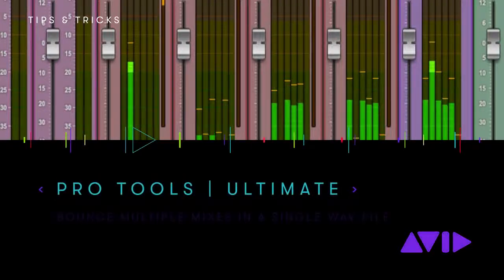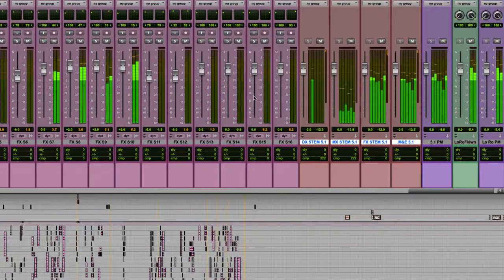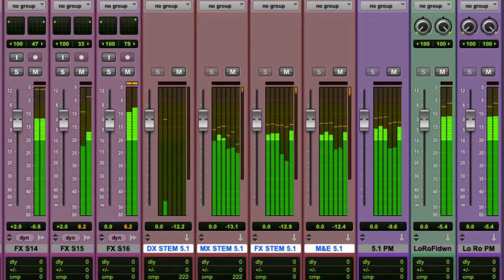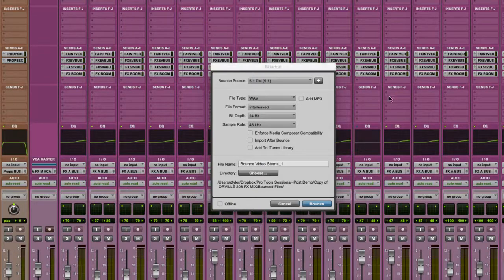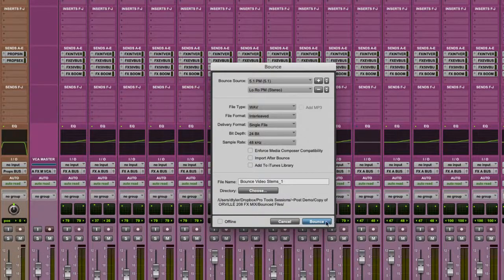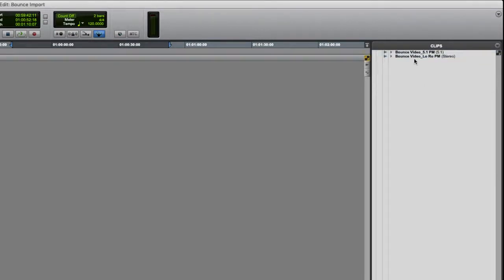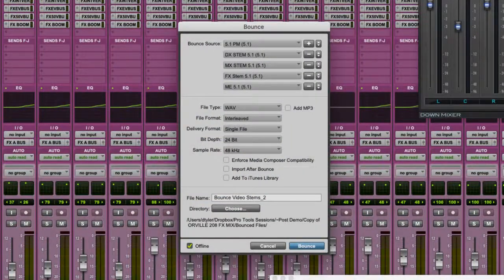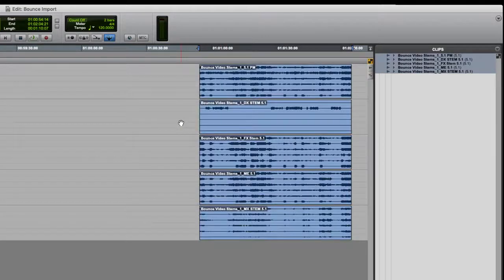Pro Tools | Ultimate 2019 — 複数のミックスを1つのWAVファイルにバウンスする